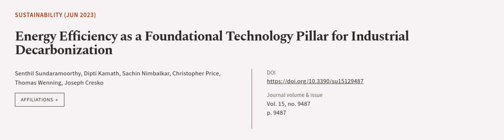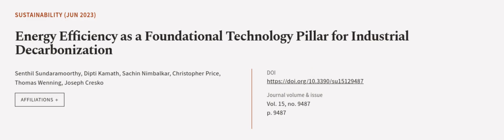Energy Efficiency as a Foundational Technology Pillar for Industrial Decarbonization | RTCL.TV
### Keywords ###

### Article Attribution ###
Title: Energy Efficiency as a Foundational Technology Pillar for Industrial Decarbonization
Authors: Senthil Sundaramoorthy, Dipti Kamath, Sachin Nimbalkar, Christopher Price, Thomas Wenning ,and Joseph Cresko

### Video Timestamps ###
0:00:00 - Summary
0:01:11 - Title
0:01:18 - Outro
0:01:22 - End